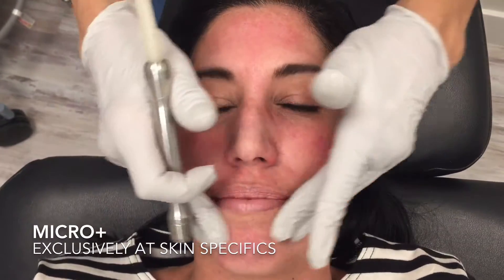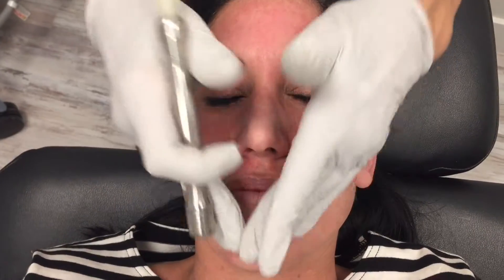MicroPlus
Glow your skin with our exclusive Micro+ formula. Medical grade Glycolic Peel applied to your skin for a Specific time then neutralized. A Microdermabrasion will be done following the Glycolic application, moistured, sunscreen.  This plan was created to quickly keep you glowing.